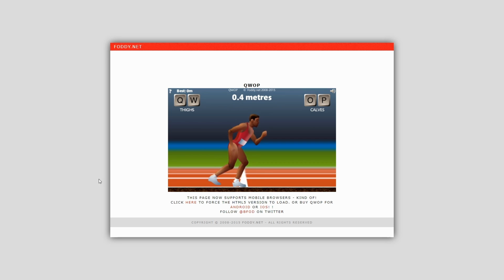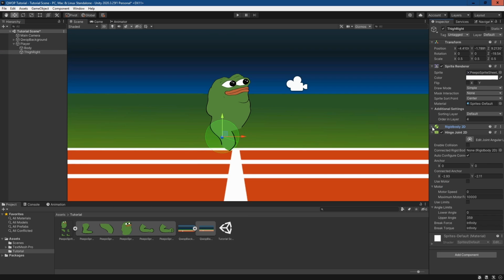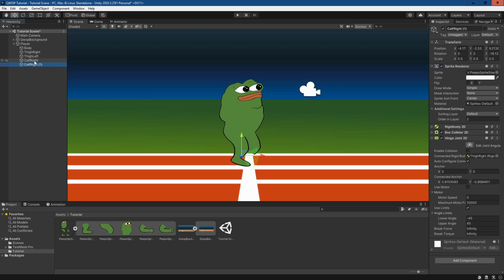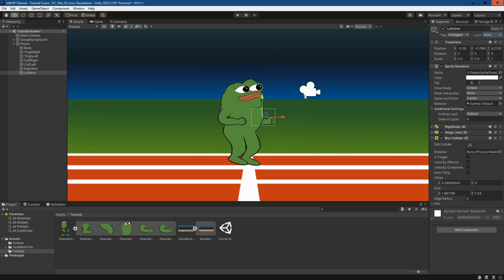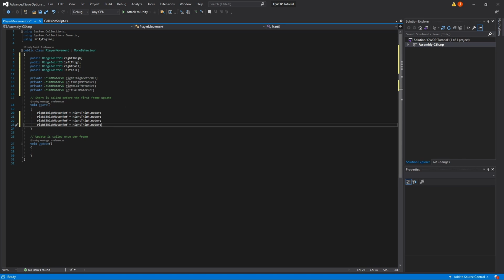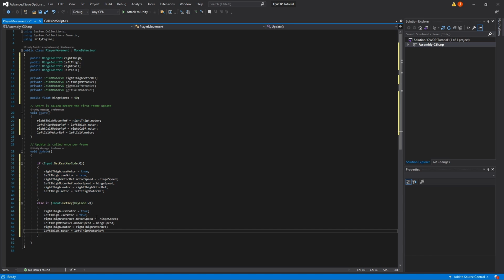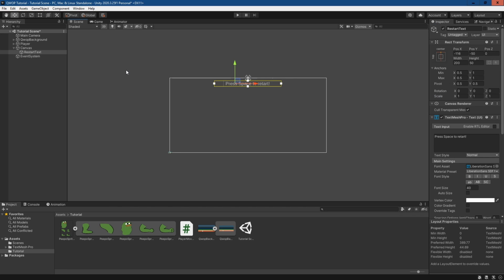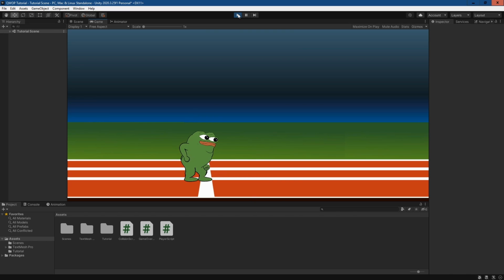Recreating QWOP in Unity!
In this tutorial I go over how to use hinge joints and joint motors to make a movement system like in the classic flash game QWOP!